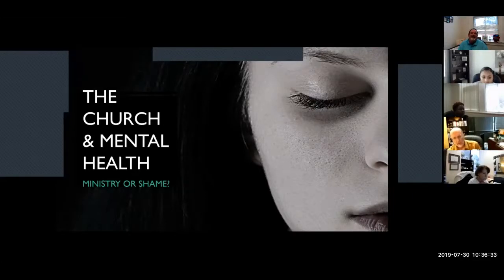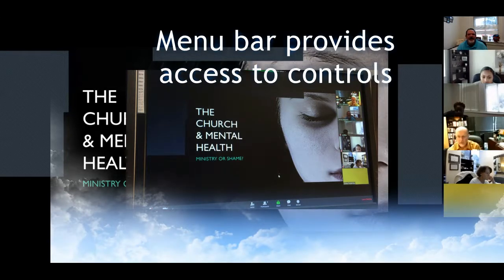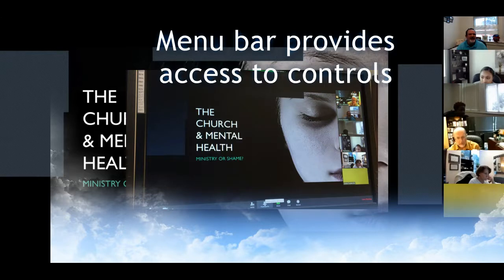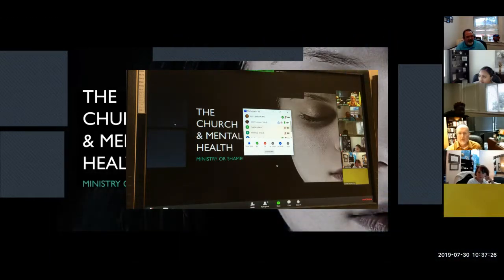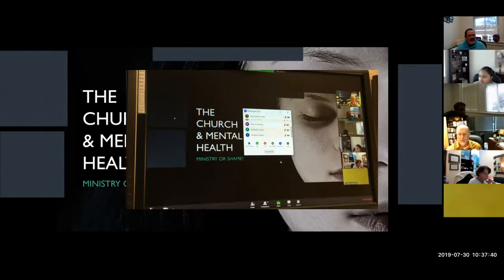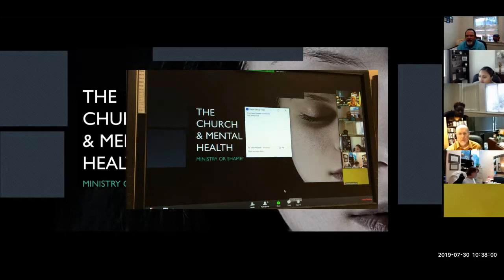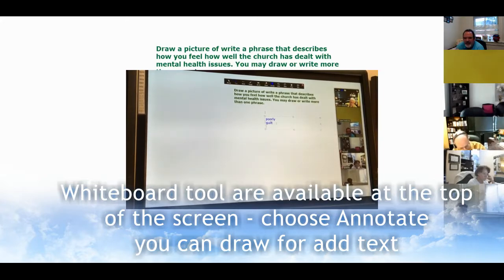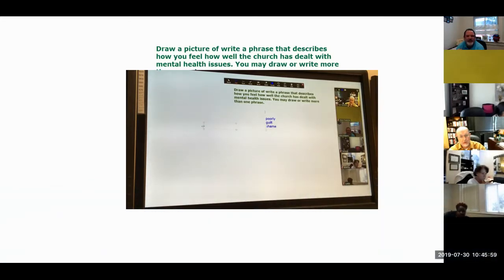Virtual Classroom Navigation Mock Class